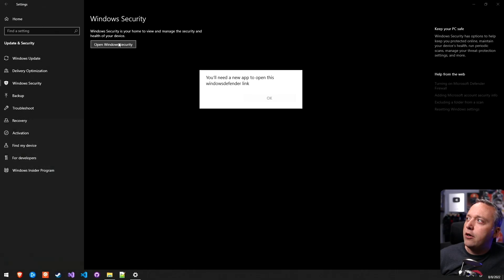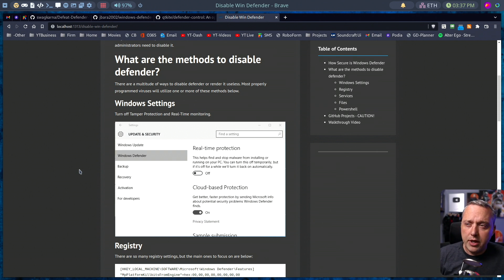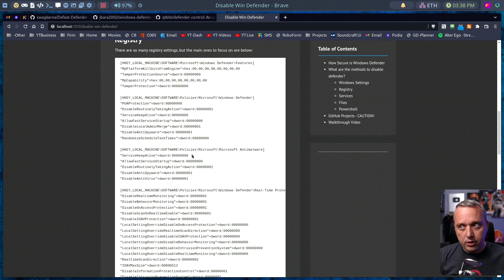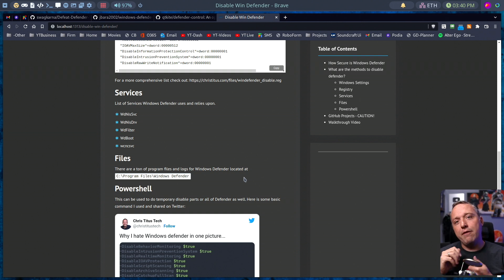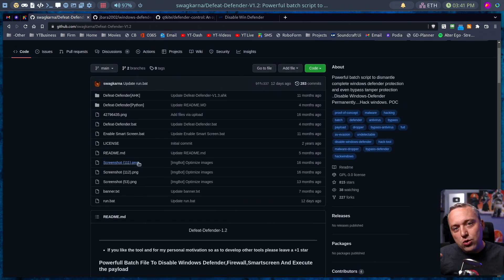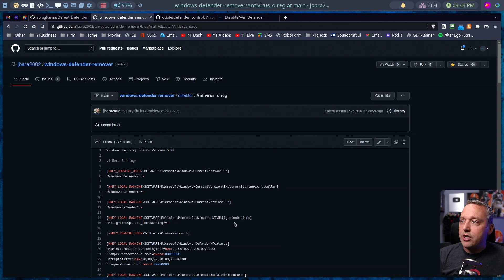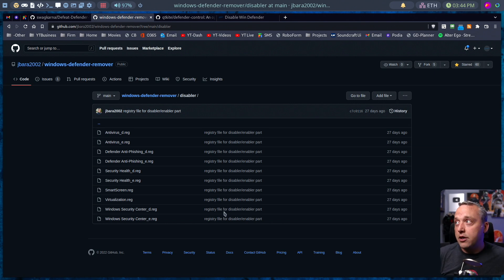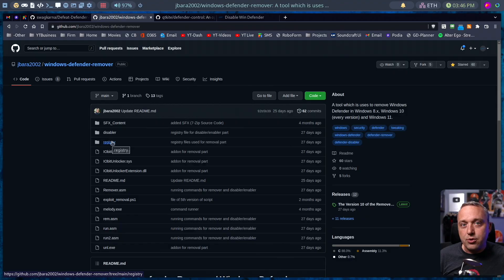Goodbye Microsoft Defender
Windows Defender can be a massive drain on system performance and often can have a lot of false positives. While I recommend Anti-virus for most, I don’t like having it enabled on my systems that aren’t used for web browsing.